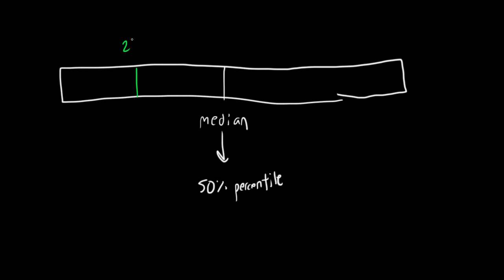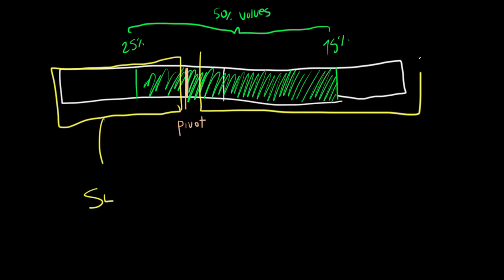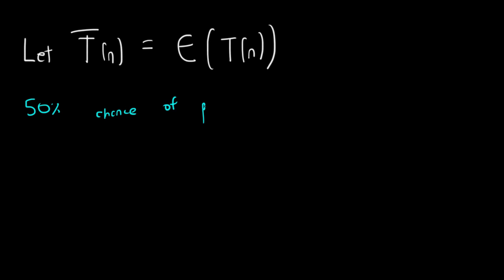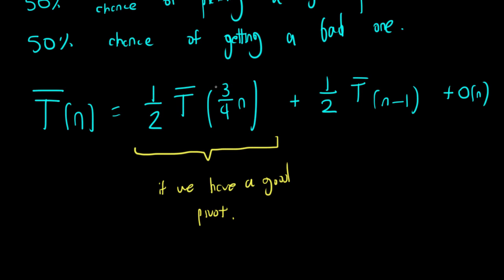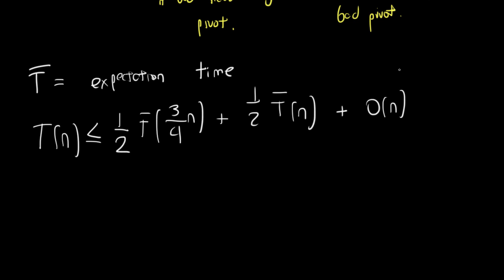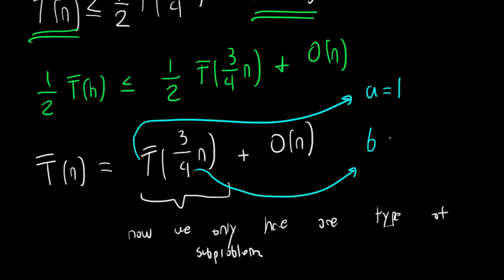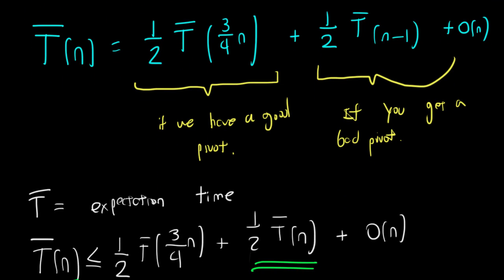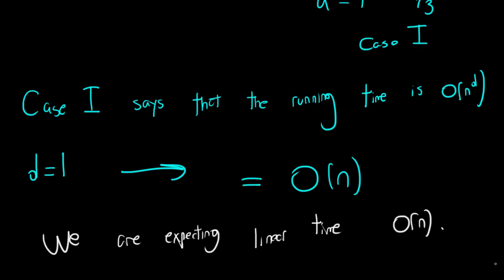Median Selecion Algorithm (Part #4 - Introducing Randomness to Pivot Selection)